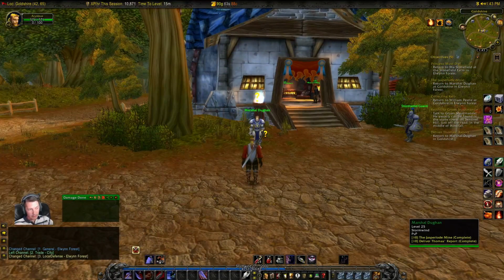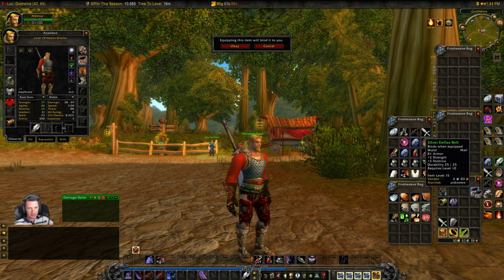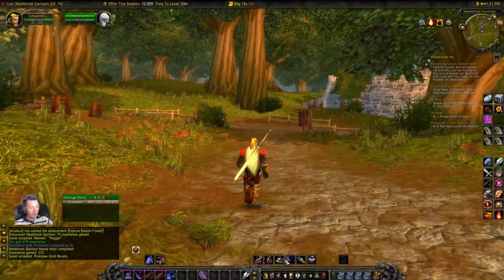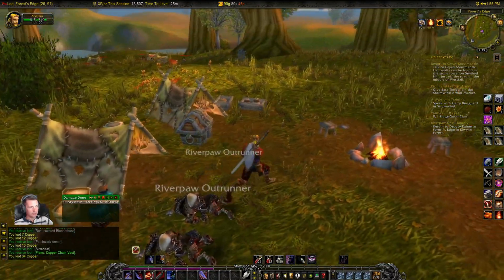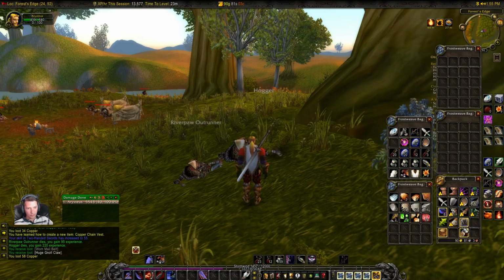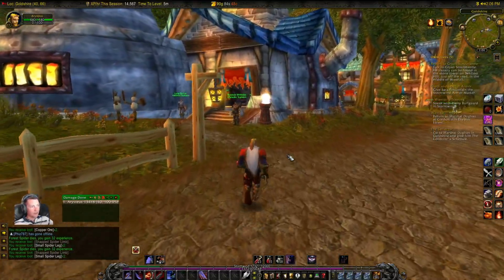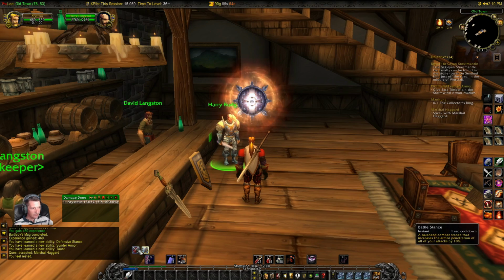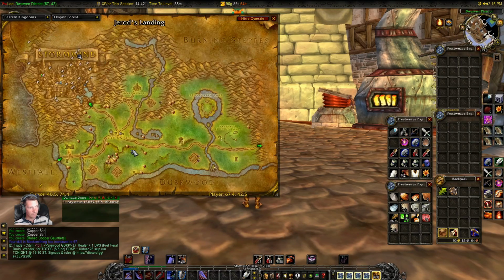Part 4 | WORLD OF WARCRAFT: Wrath of the Lich King Classic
Human Warrior
Server Pyrewood Village PVE EU

Here is a list of the addons, I currently have running:

Auctionator
GatherMate2 Classic
Leatrix Maps (Wrath of the Lich King Classic)
MinimapButtonButton
Peddler (Junk seller)
Speedy AutoLoot
TacoTip
Titan Panel Classic
Venor Price
XP Bar Text

This video was edited with Wondershare Filmora.